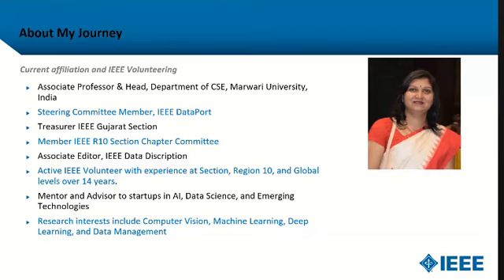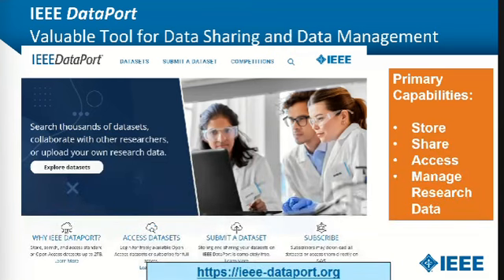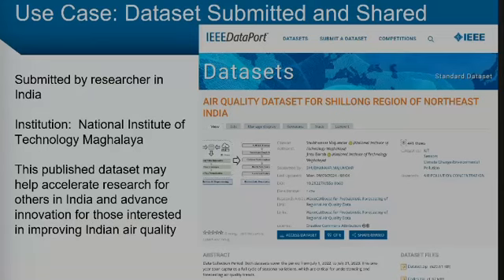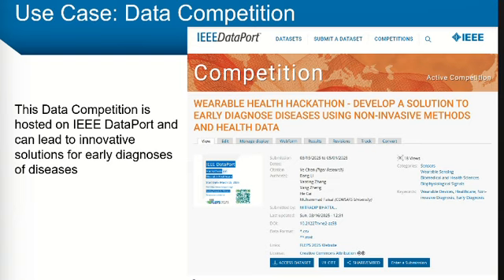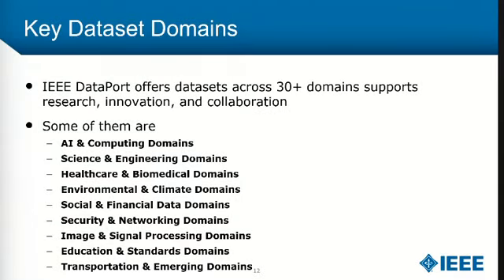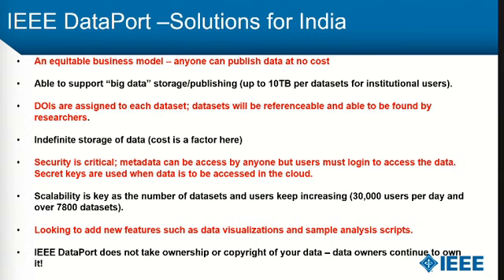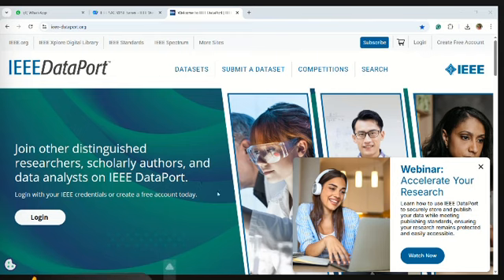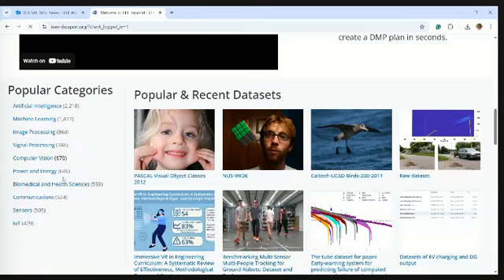Reliable Datasets for Research: A Deep Dive into IEEE DataPort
Talk by Dr. Anjali Diwan, SMIEEE, Associate Professor, Marwadi University, Rajkot